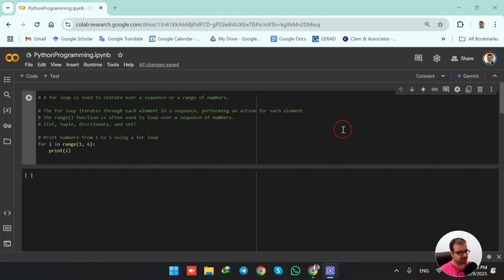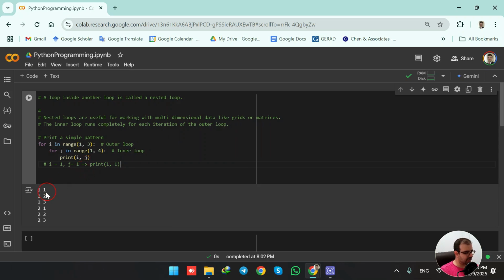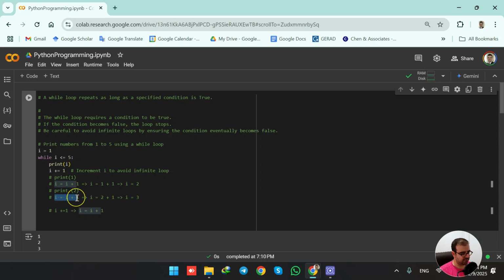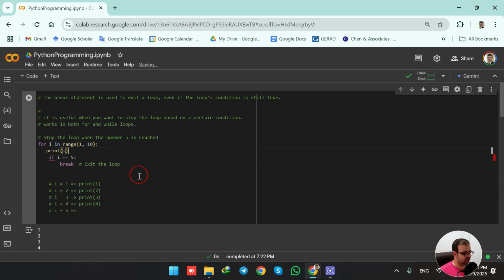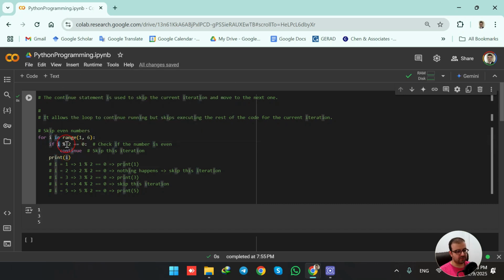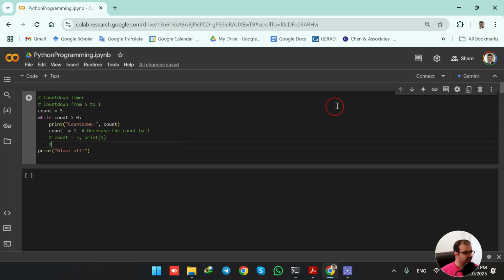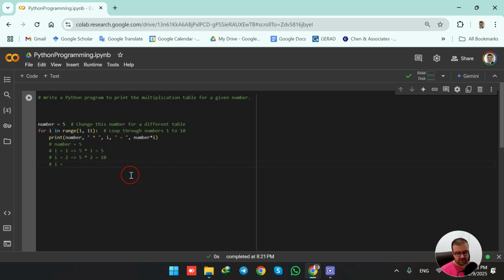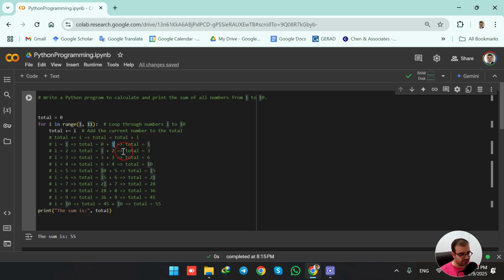Mastering Python Loops FAST